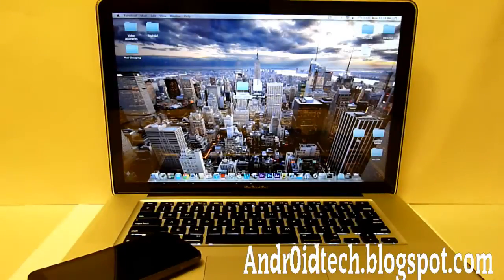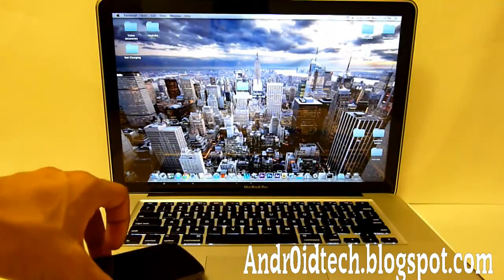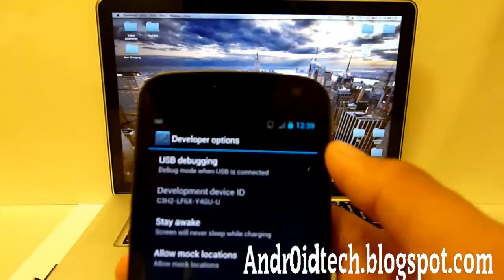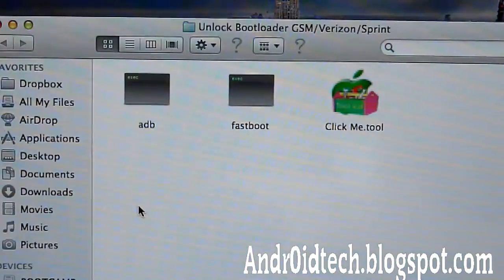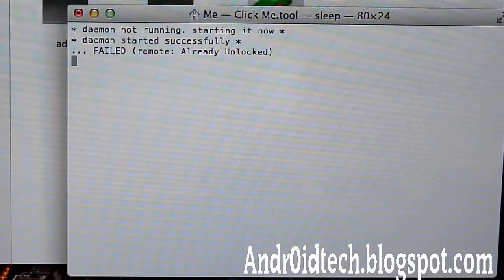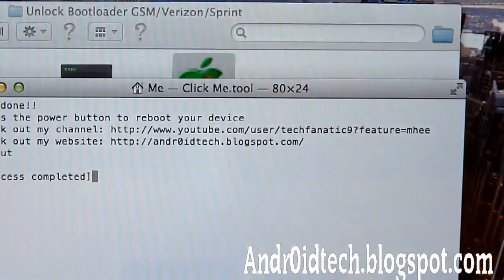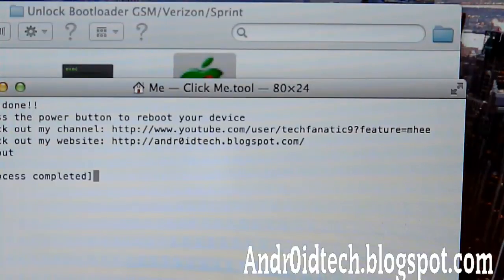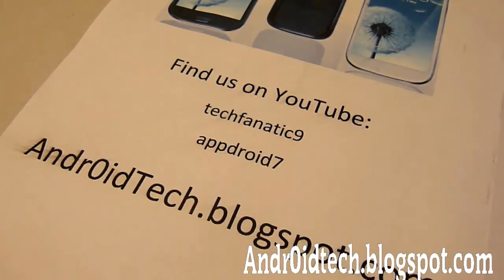How to Unlock Bootloader Galaxy Nexus [GSM/Verizon/Sprint] [Mac]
This wil show you how to unlock bootloader for GSM/Verizon/Sprint Samsung Galaxy Nexus on Mac.